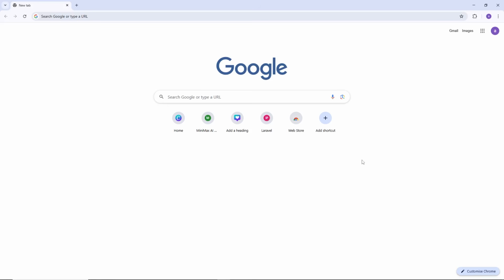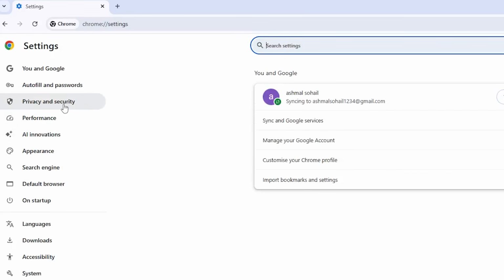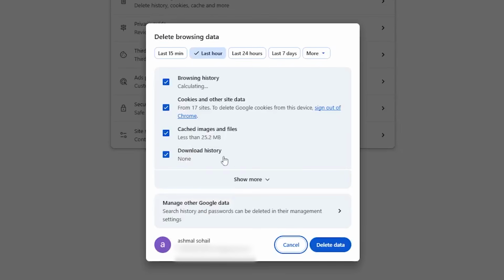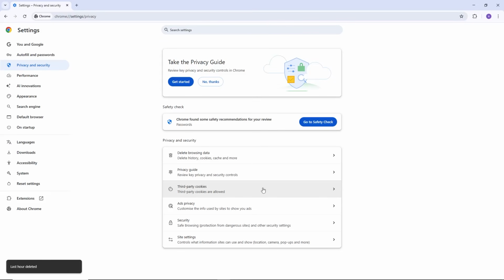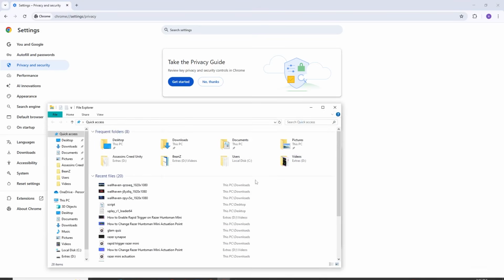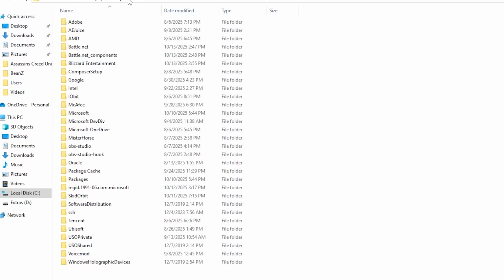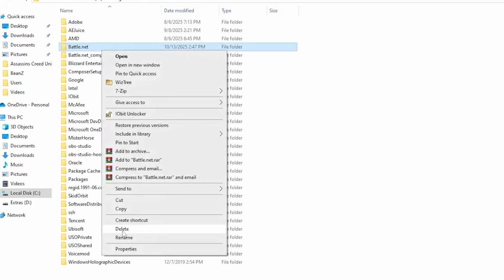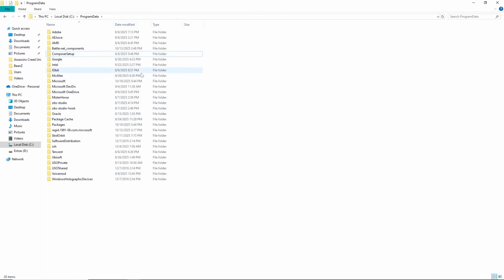How To Fix Battle NET Human Verification Error - (2026)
Looking for the best flashcard app for your study routine? In this video, we compare Anki and Gizmo to see which one offers the most effective features for improving retention and boosting productivity. From customization options to ease of use and syncing capabilities, we break down everything you need to know about these two popular apps. Whether you're a student or just looking for a smarter way to memorize, this comparison will help you choose the right tool for your learning goals.